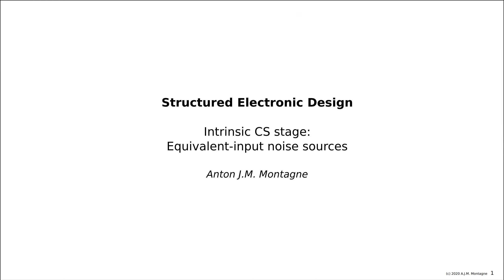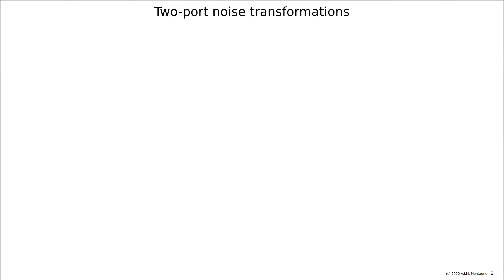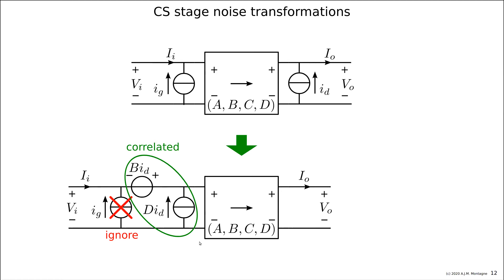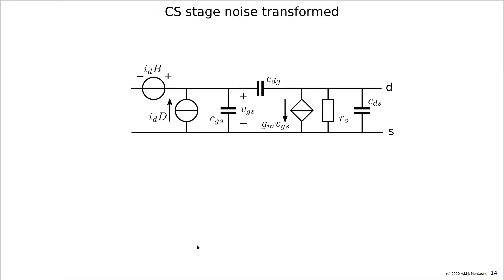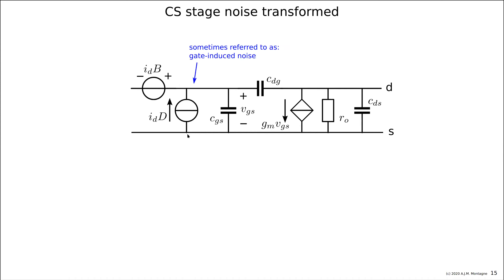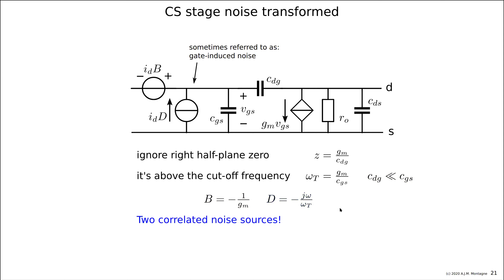EE4109 2020 4 2 Intrinsic CS stage Equivalent input noise sources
This video discusses the transformation of the channel noise into equivalent-input noise sources.